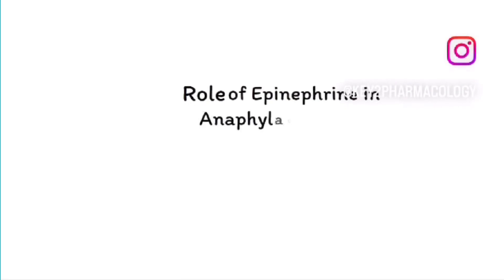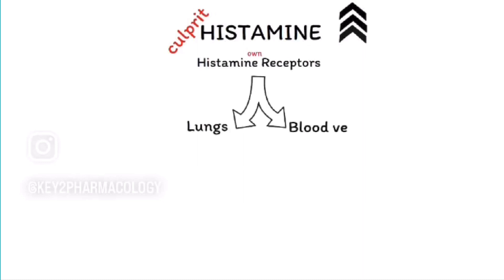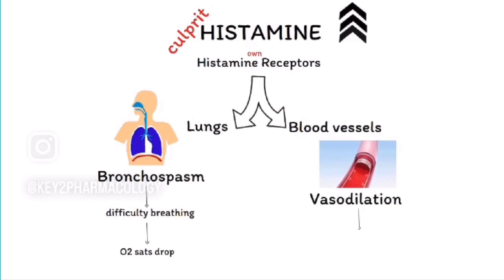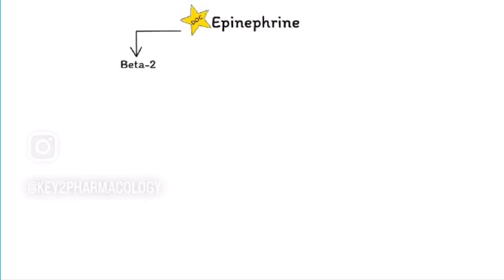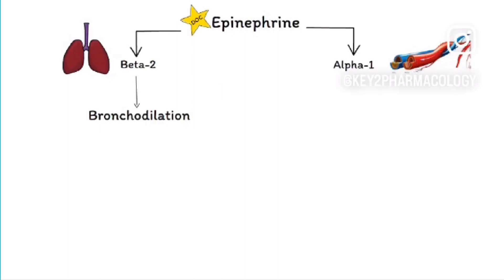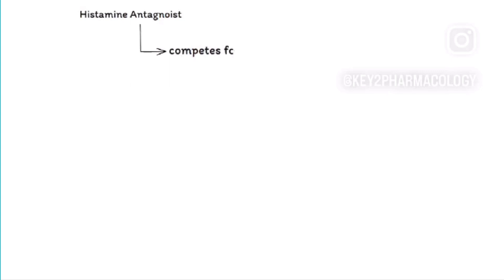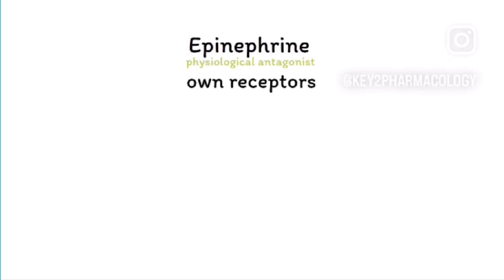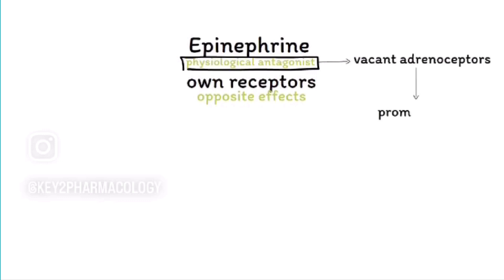Autonomic Pharmacology: Role of Epinephrine in anaphylactic shock | for MBBS, BDS, AHS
In this video: role of epinephrine in anaphylactic shock is discussed.

Learn autonomic nervous system (ANS) pharmacology for undergraduate and postgraduate medical, dental and allied health sciences. This comprehensive lecture by Dr. Sehrish Zaffar (Assoc. Prof. Pharmacology at CMH Lahore Medical College) is the from the ANS series of lectures, covering  mini Katzung & , allowing you to study and revise with ease at your own pace.

Review this lecture before covering the topic from the book to make a good concept.